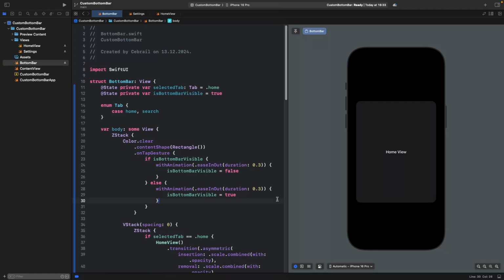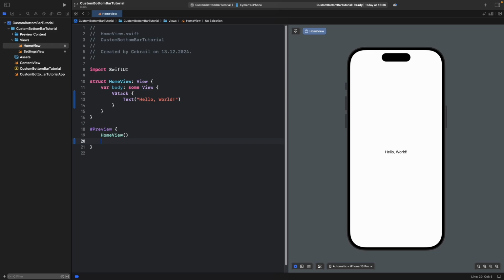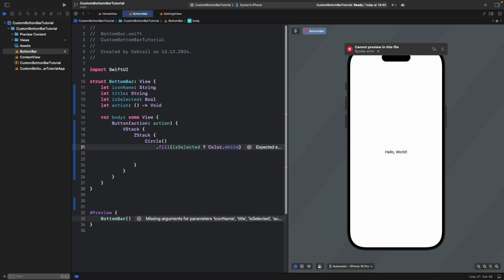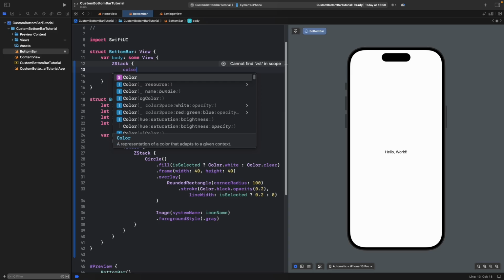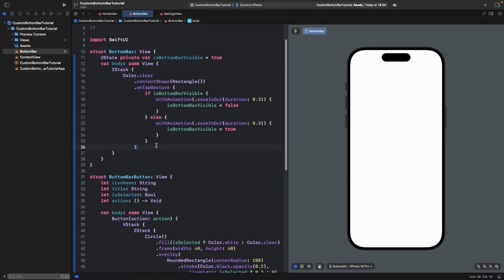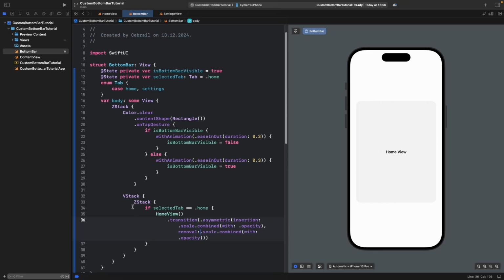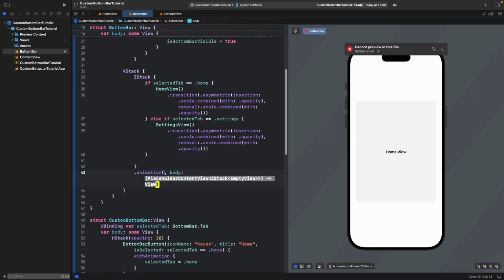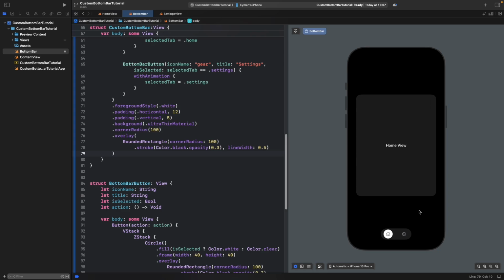How To Make Custom Tab Bar In SwiftUI ( Source Code )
In this tutorial, I'll guide you through creating a custom Tab Bar in SwiftUI step by step. Whether you're a beginner or an experienced iOS developer, this video is packed with tips to enhance your app's UI.